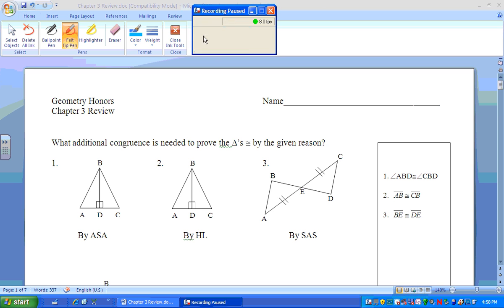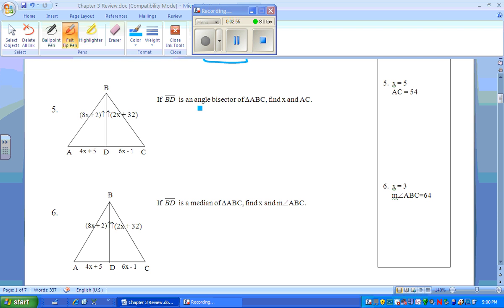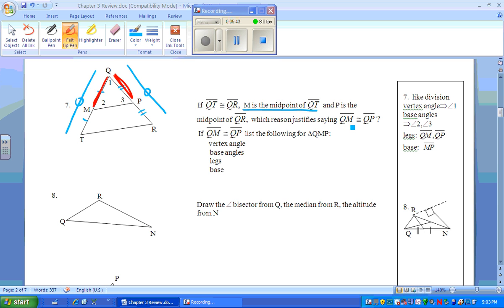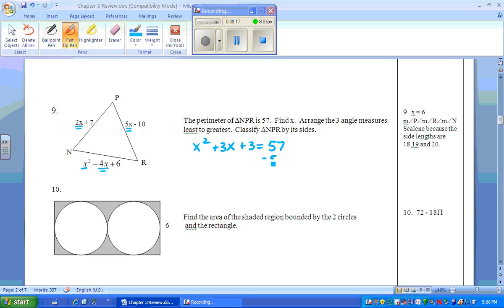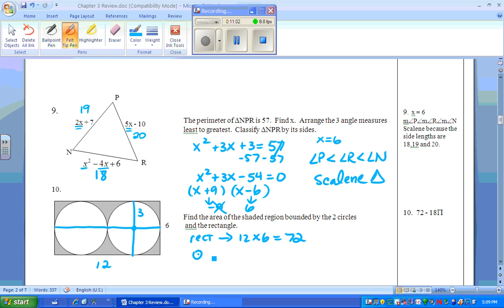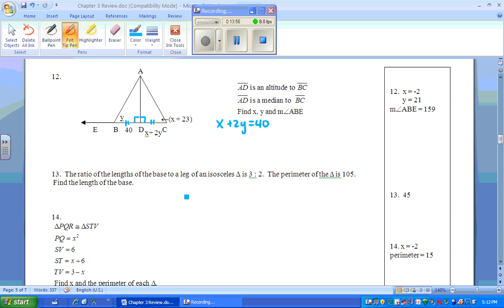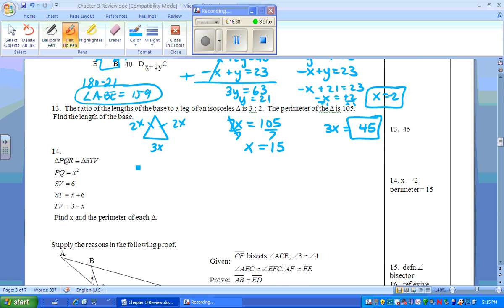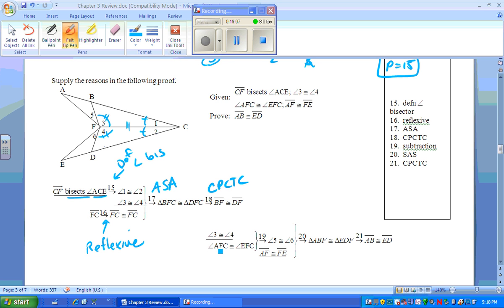ATHS Honor Geometry Review Chapter 3 Part 1 (1-21).wmv